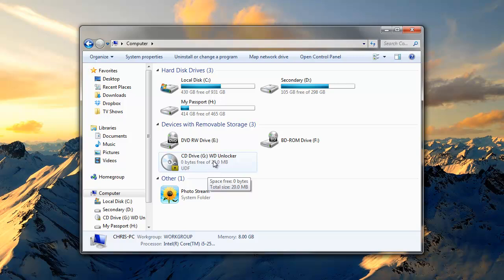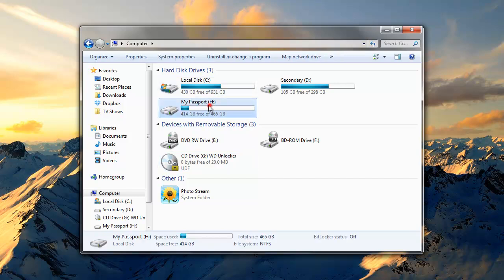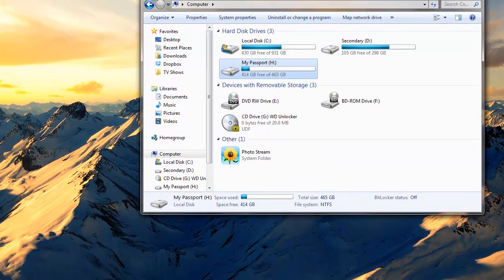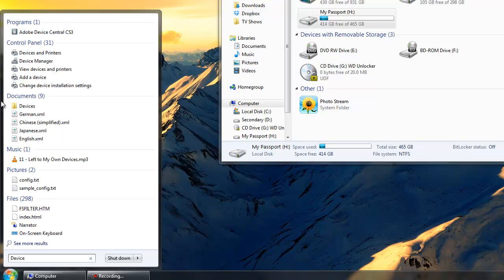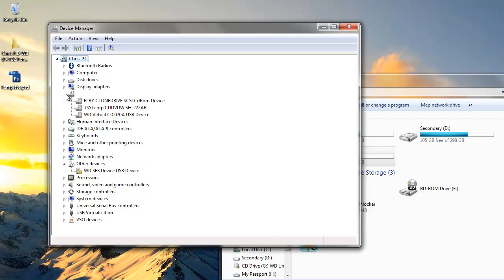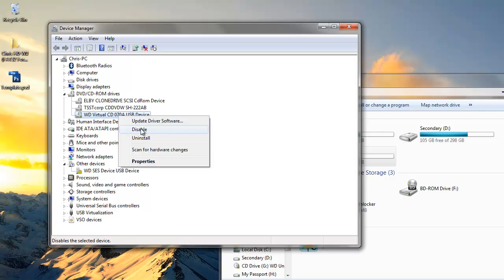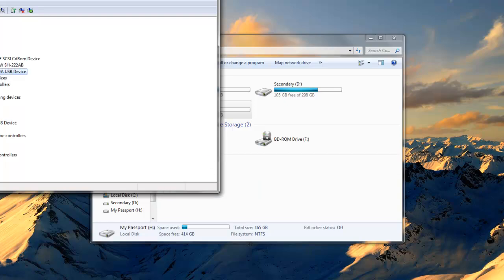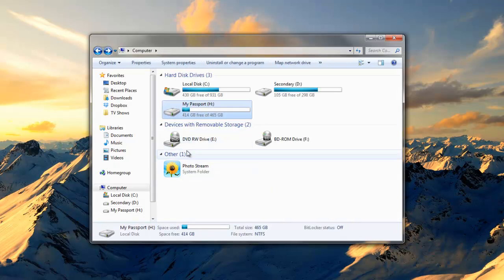WD Passport or Elements USB HDD - Disable Virtual CD VCD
This video covers how to disable the Virtual CD on the WD Passport/Elements drive on Windows 7/Vista.